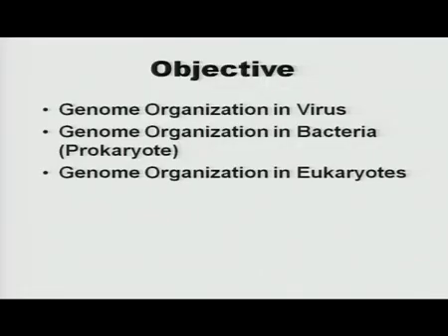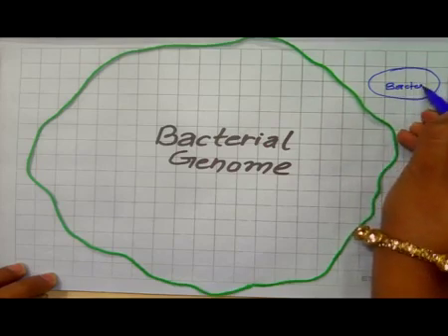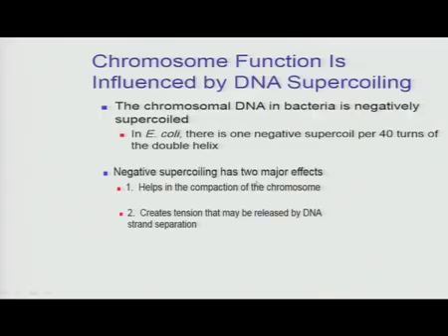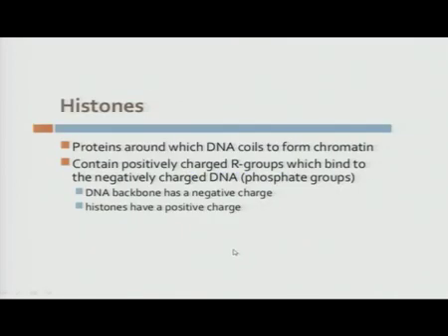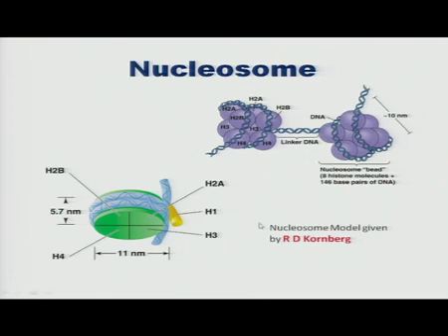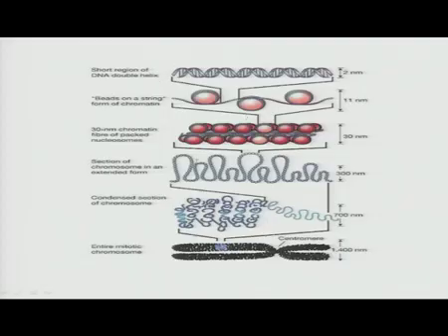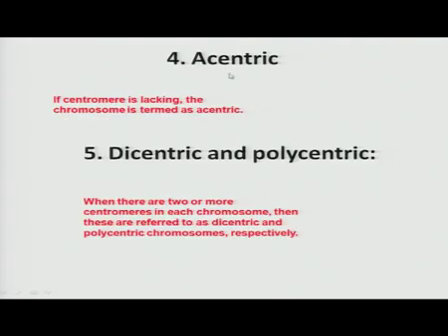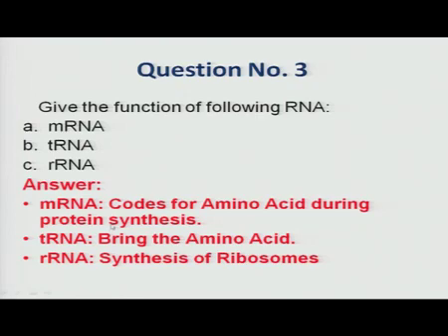Biology Class 12 Unit 06 Chapter 03 Genetics and Evolution Molecular Basis of Inheritance L 3/12